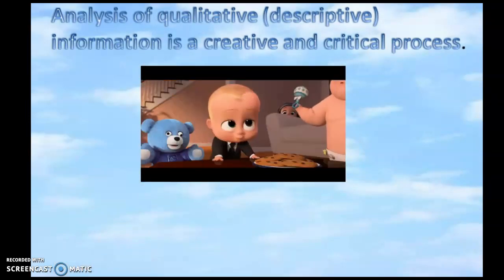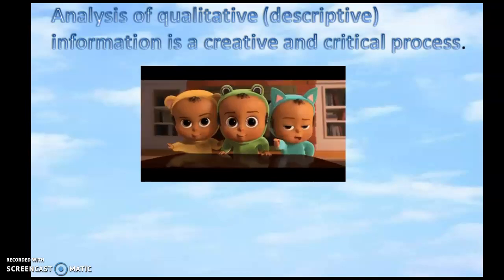Analyzing of Information